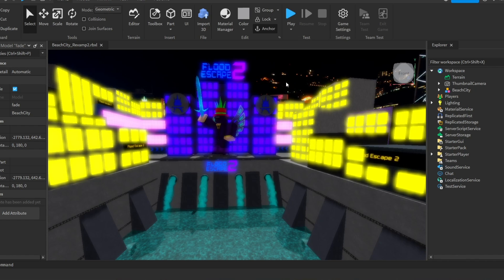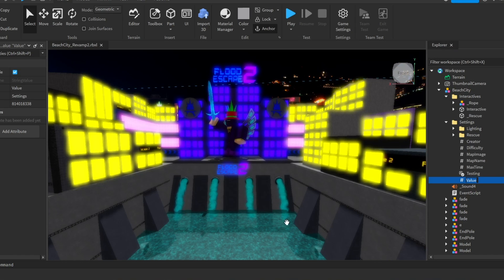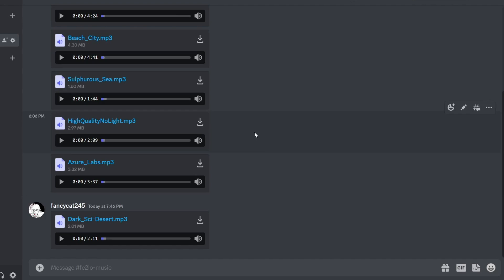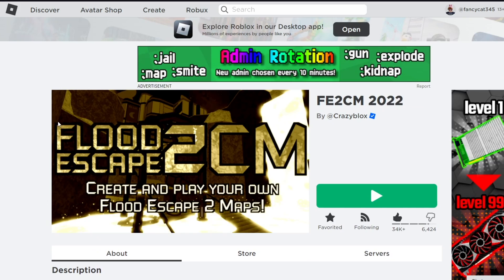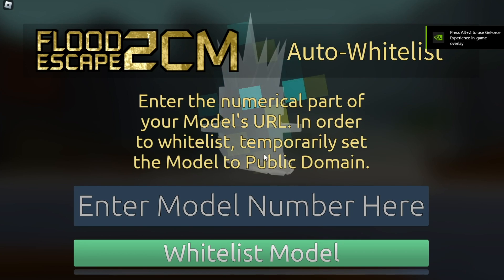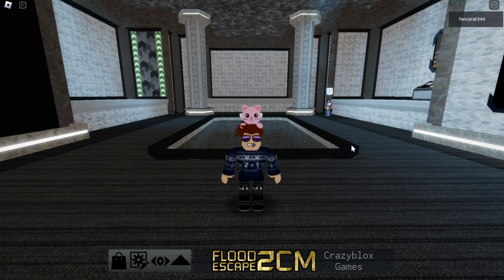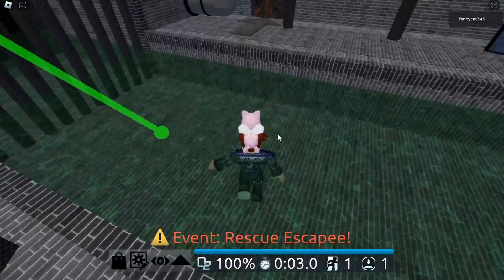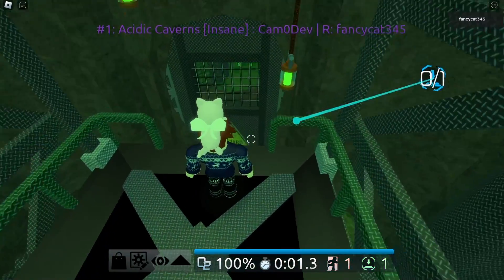How to Add Custom Music to Your FE2CM Maps (2023 Tutorial)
This video is a tutorial on how to use the new auto whitelist system for FE2 Community Maps.

STEPS:
1. Go to map settings in your map in roblox studio

2. Change BGM NumberValue to a StringValue.

3. Keep the old ID for the Music and add an "_" after it

4. Upload your custom OST to discord and copy the media link

5. Paste that link after the "_"

6. Make sure your map is whitelisted to FE2CM Auto

7. Go to fe2.io and type in your username and click connect

8. Join FE2CM Auto and turn the music setting off

9. Load in the map

10. Have fun and play!

@mar_r10z  taught me how to do all of this

Tags [IGNORE]: fe2, meme video, that is the funniest video on the planet, flood escape 2, crazyblox, no light, fe2 community maps, blue moon, poisonous chasm, dark sci facility, castle tides, lol, ost, fallen, marred dreams, familiar ruins, FE2 FloodEscape2 ignis peaks, sandswept ruins, sedimentary temple, fe2 maptest, new crazy map, new update, insane map, shortcuts, speedrun, sinking ship